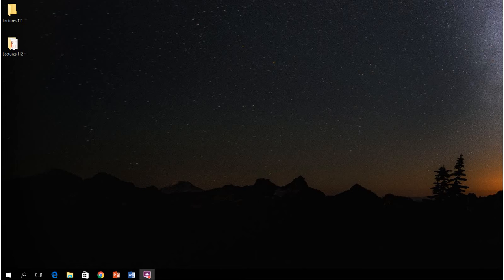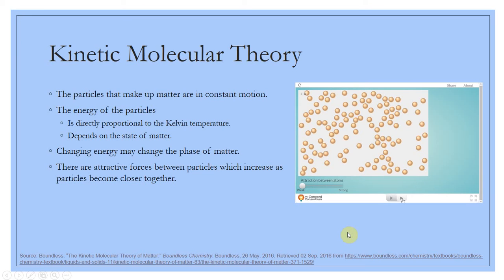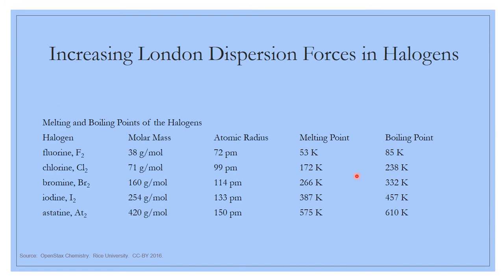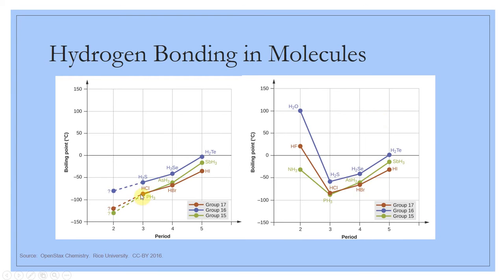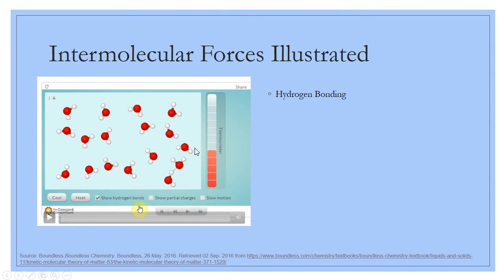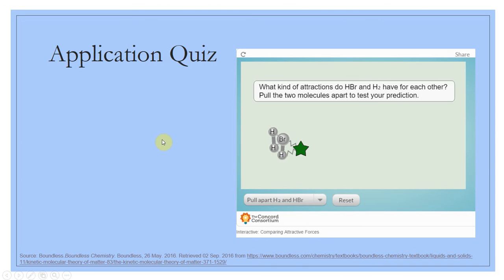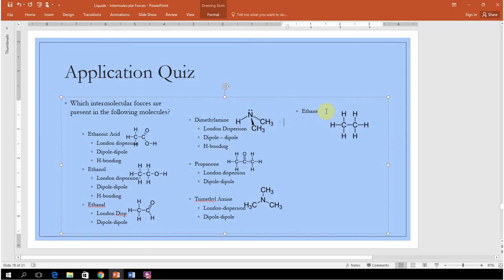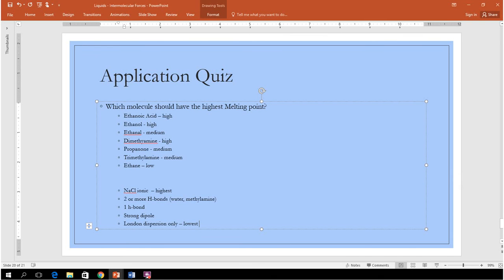Unit 3 Intermolecular Forces